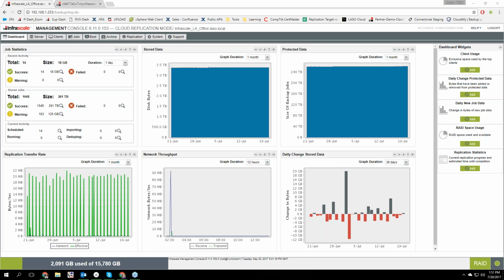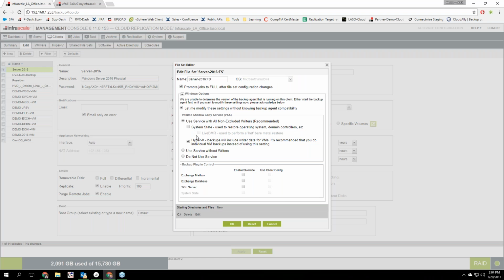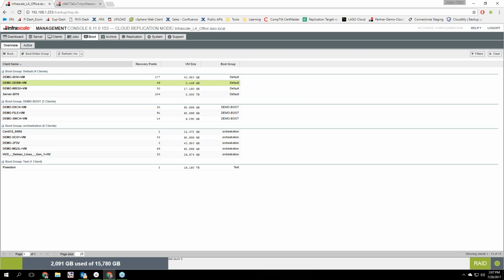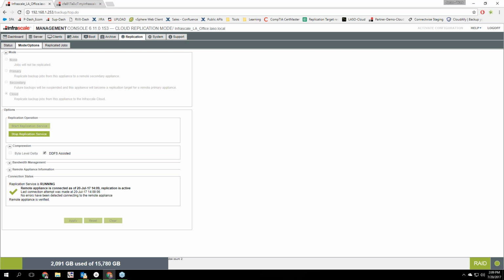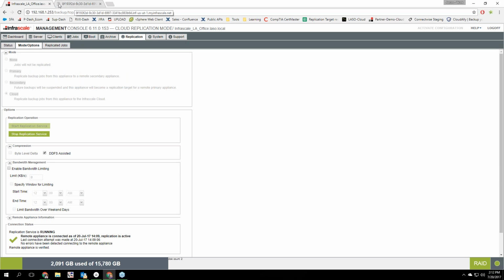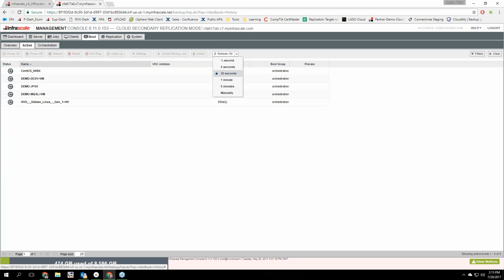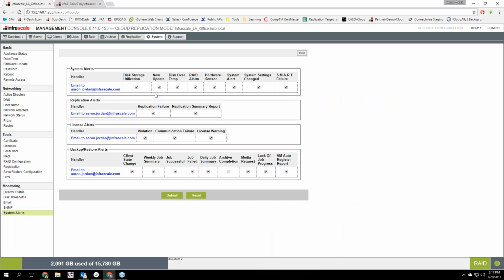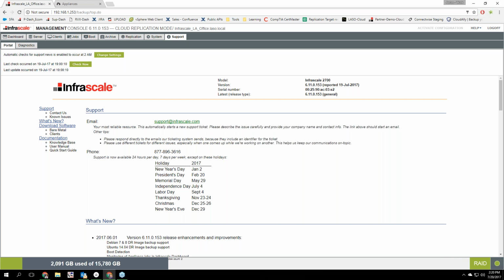Infrascale Disaster Recovery Demo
Join Senior Sales Engineer Seth Kleman in this Infrascale Product Demo. We'll dive into the Disaster Recovery console to see push-button failover in action, all controlled through a centralized management platform and accessible from the Dashboard.

Key takeaways include:

- Tour the Infrascale Disaster Recovery Dashboard
- See DRaaS in action with push-button failover
- Learn how the Infrascale solution can protect any environment

Infrascale’s mission is to eradicate downtime and data loss for all of our customers. This presentation will spend 45 minutes digging into the product set to see first-hand how we make this happen.